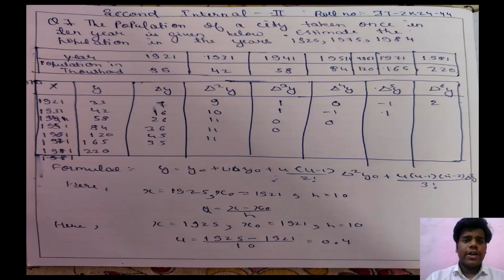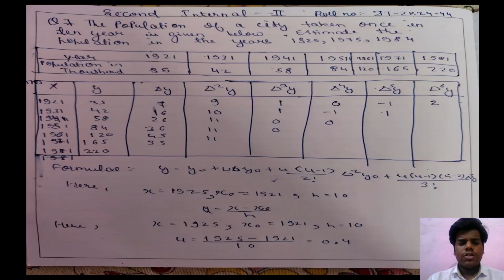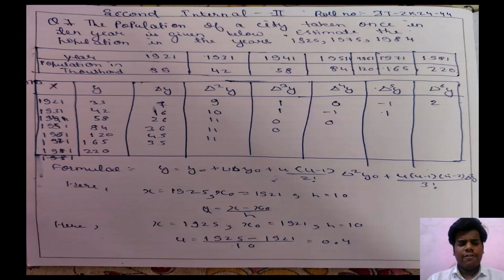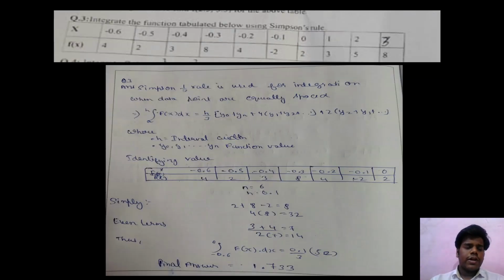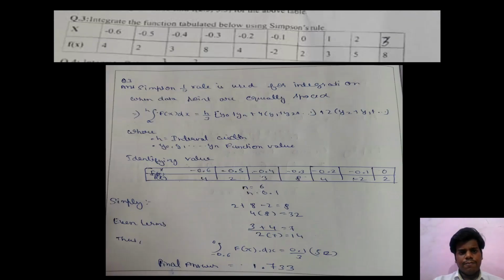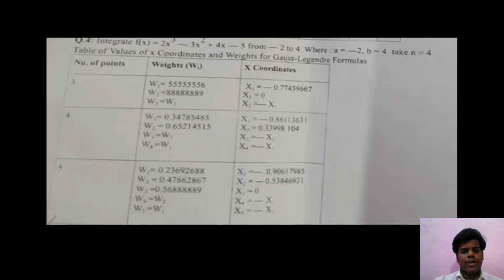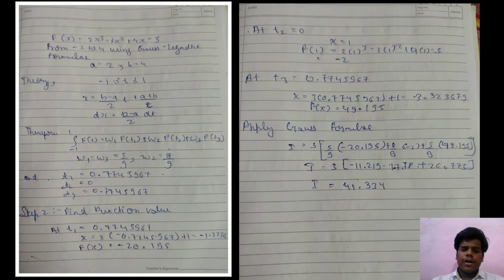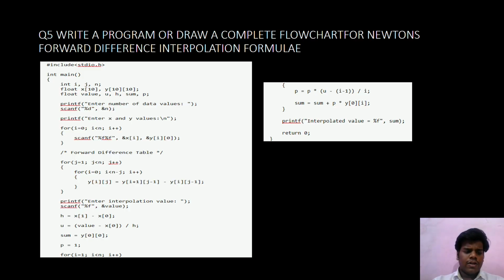NAD 2 INTERNAL ANSWER UNDER THE GUIDANCE OF MR.SHALIGRAM PRAJAPAT SIR